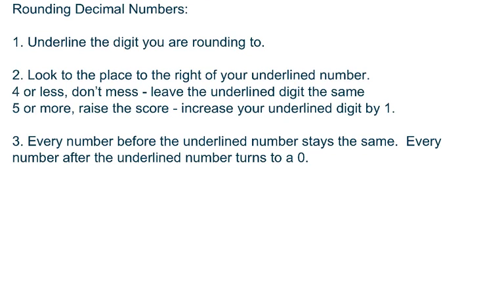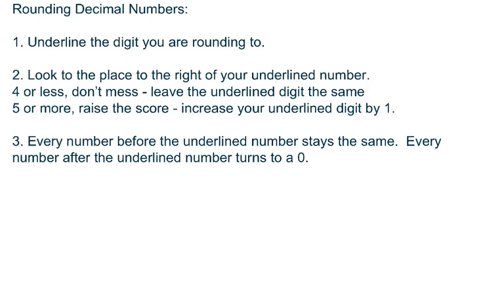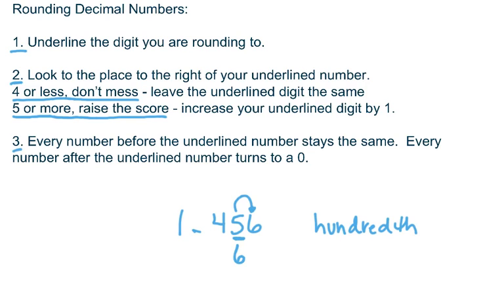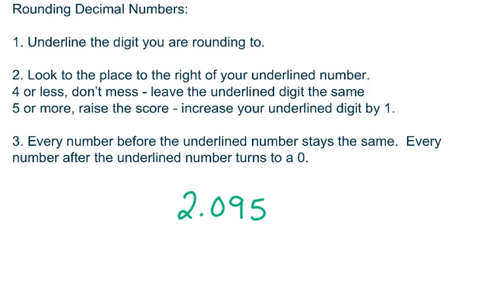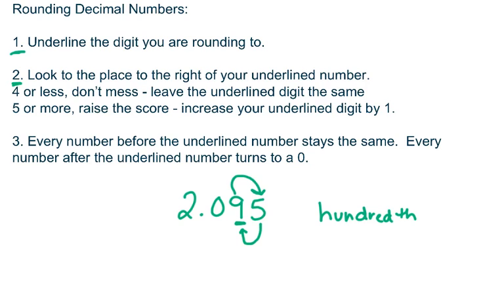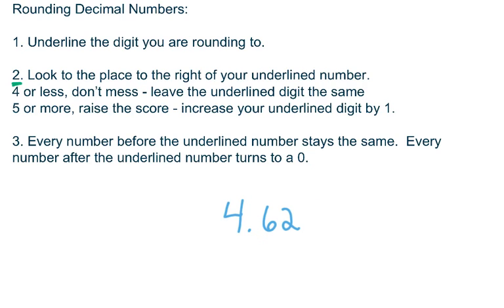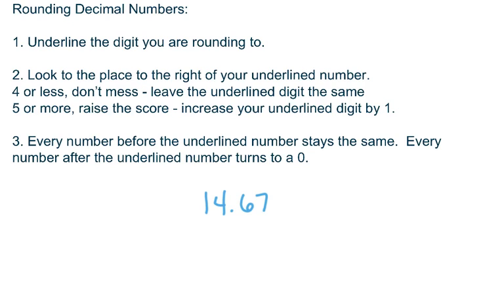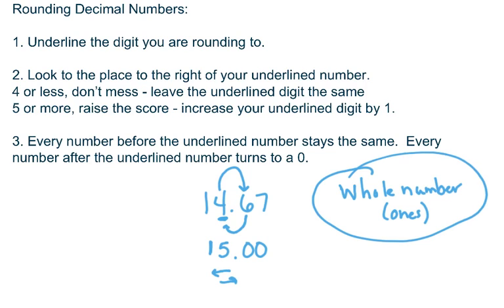Unit 2, Level 2, Round Decimals